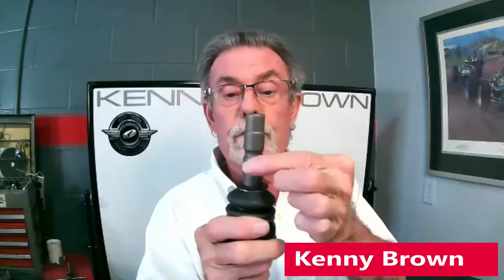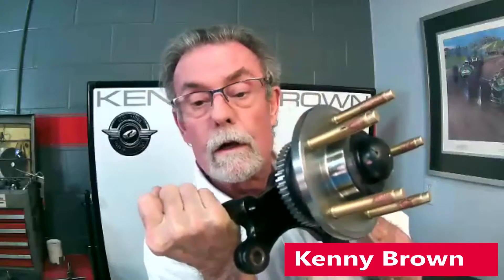S197 Mustang Ball Joints and What You Need to Know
Kenny talks tech on 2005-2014 Mustang ball joints and what's different from the 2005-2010 model versus the 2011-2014 model. When Kenny is upgrading the suspension on these cars, he always opts for the 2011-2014 front spindle and ball joint.

Why upgrade the 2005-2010 Mustang ball joint? Size and strength are the two biggest reasons and Kenny gives you the inside scoop on exactly what the differences and benefits are.